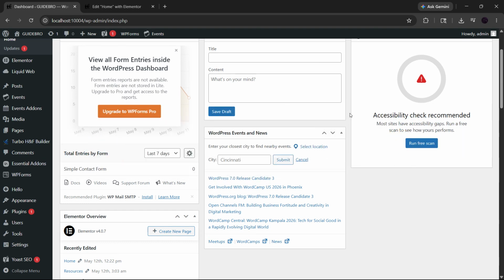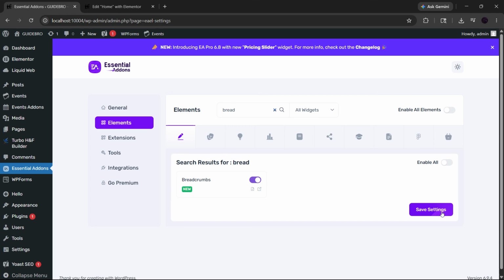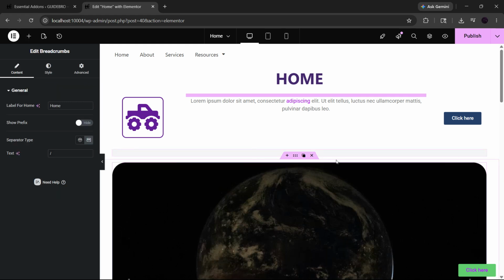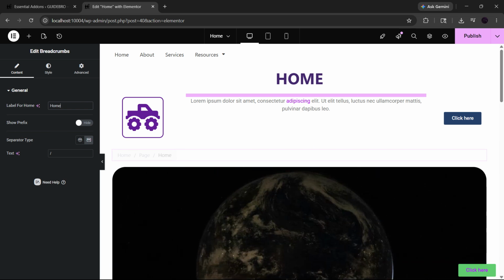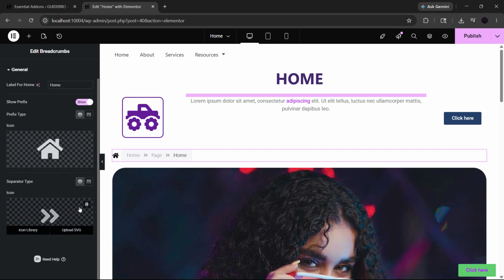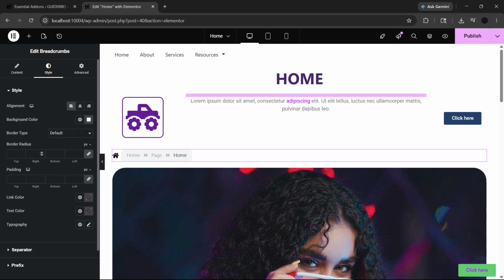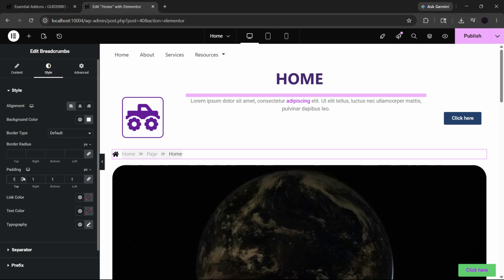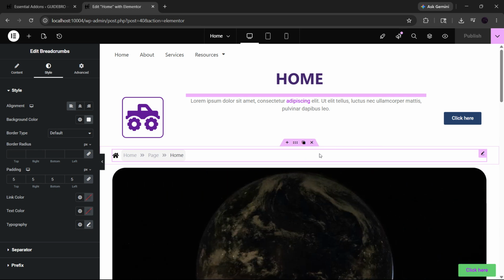How To Add Breadcrumbs In WordPress Elementor [Easy Step-By-Step Guide]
Learn how to add breadcrumbs in WordPress Elementor using Essential Addons. This step-by-step tutorial shows how to enable the Breadcrumbs element, add the widget, configure the content, and style it for a cleaner site navigation experience.
This guide also covers how SEO plugins like Yoast SEO or Rank Math can help keep your breadcrumb structure consistent for better user experience and search visibility.

🕚Timestamps:
0:00 Intro
0:18 Enable the Breadcrumbs Element
0:48 Add the Widget to Your Page
1:22 Configure the Content
2:05 Style the Breadcrumbs
2:48 Final Step and SEO Tip

✍️What You'll Learn In This Video:
• How To Enable The EA Breadcrumbs Element In Essential Addons
• How To Add The Breadcrumbs Widget In Elementor
• How To Configure Breadcrumb Hierarchy And Separators
• How To Show Or Hide Home Icons And Page Titles
• How To Style Breadcrumbs With Alignment, Fonts, And Colors
• How To Save Breadcrumb Changes In WordPress Elementor
• How To Use SEO Plugin Breadcrumb Settings With Elementor

💡Pro Tips:
• Keep breadcrumb placement near the top of the page for the best usability.
• Use a simple separator like a slash or chevron for a clean design.
• Match breadcrumb colors to your theme without making them too bold.
• If using Yoast SEO or Rank Math, verify the breadcrumb path settings for consistency.
• Always test breadcrumbs on mobile to make sure they stay readable.

wordpress, elementor, breadcrumbs, essential addons, ea breadcrumbs, wordpress tutorial, elementor tutorial, how to add breadcrumbs, seo, site navigation, web design, wordpresstips, elementortips, yoast seo, rank math